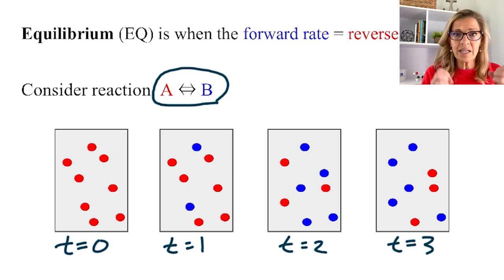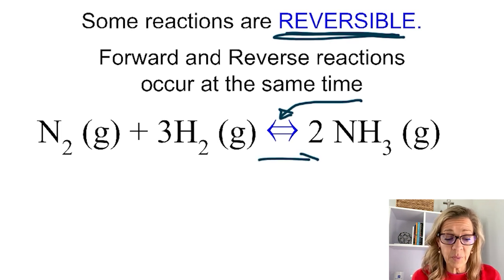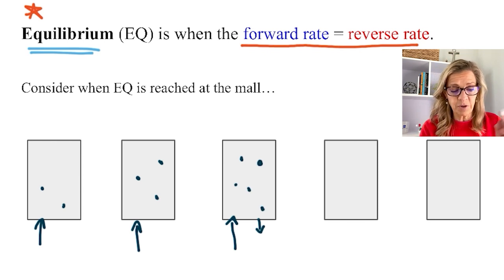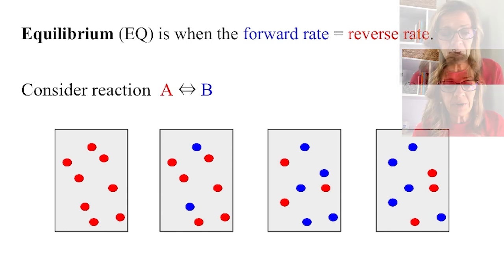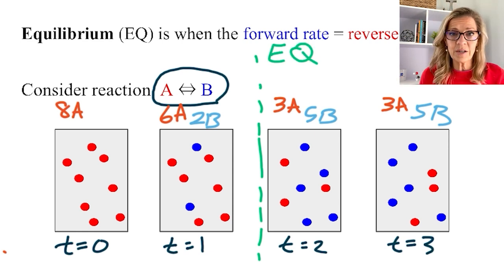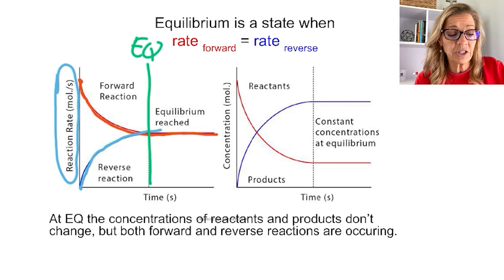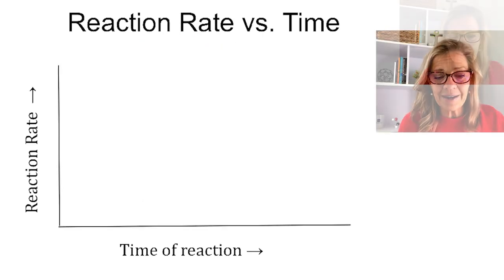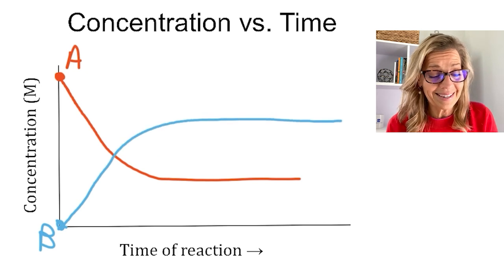Equilibrium - Episode 70 of Crush Chem in 5 minutes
What is chemical equilibrium.  Learn how to determine equilibrium from concentration versus time graphs.